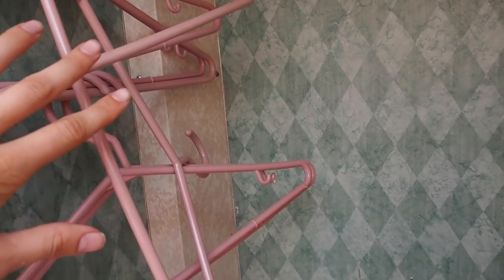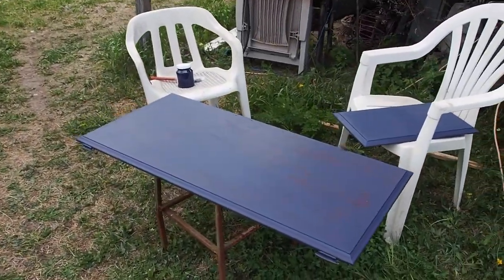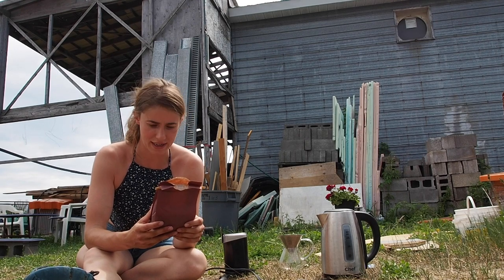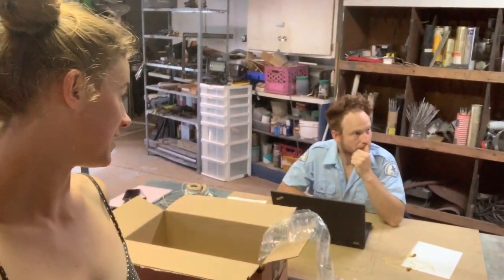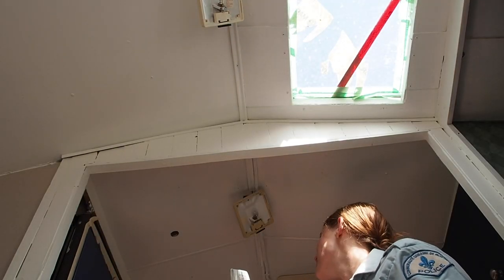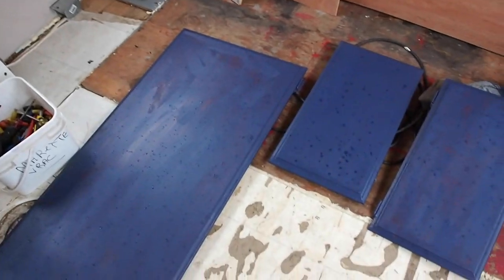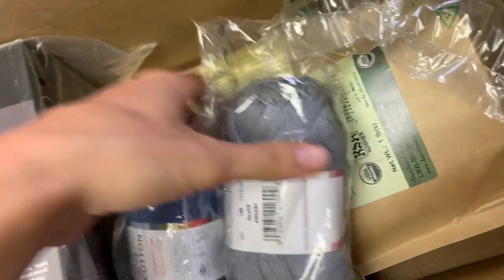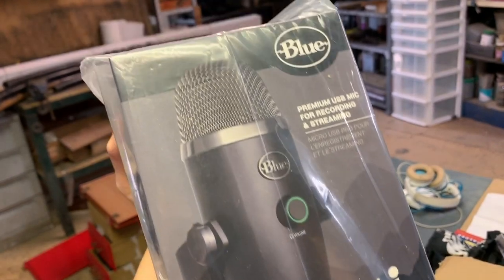Making coffee outside (Scrap Yard Diaries 40)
Lea slowly keeps on fixing the closet & helps Renaud with some tasks around the boat. Lea also makes coffee outside, in the garden :D